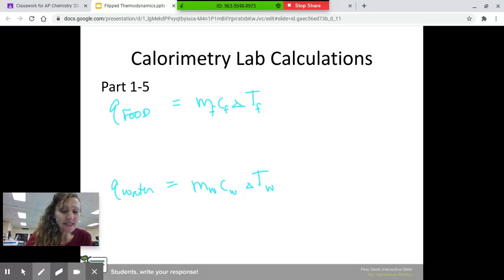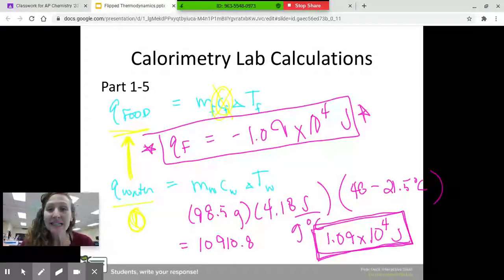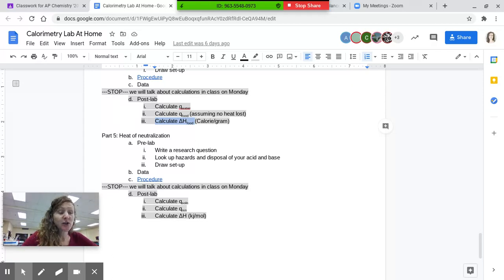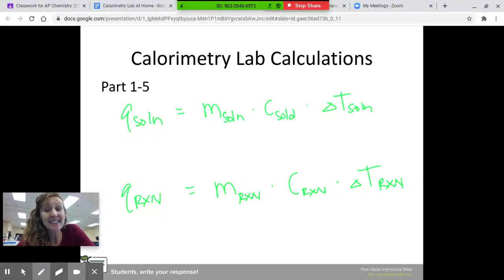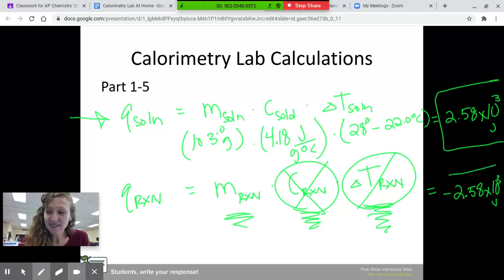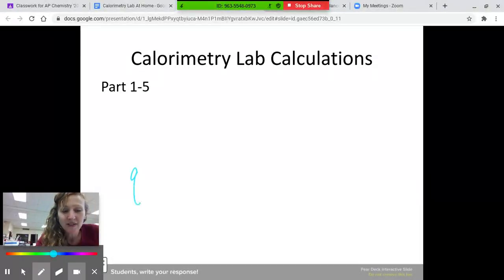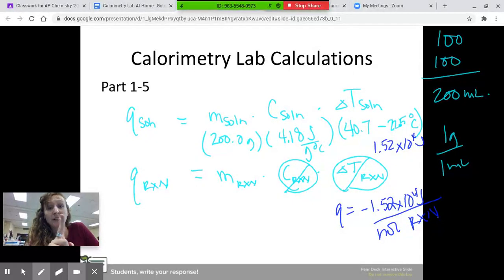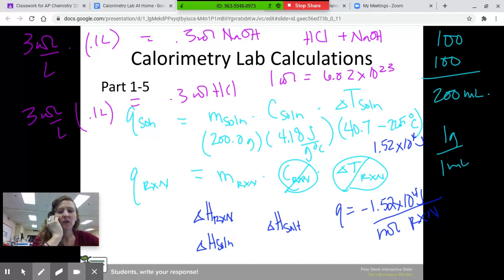APC Lab 5.7 LIVE Calorimetry Lab Calculations Part 2